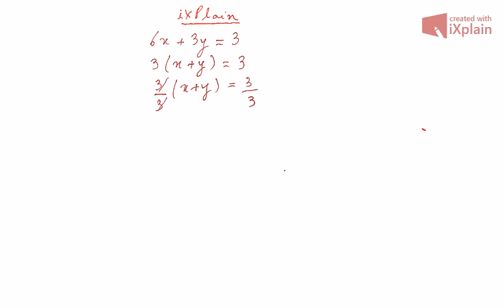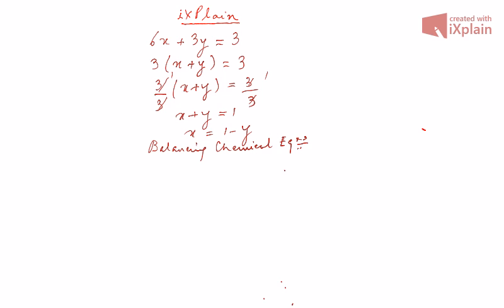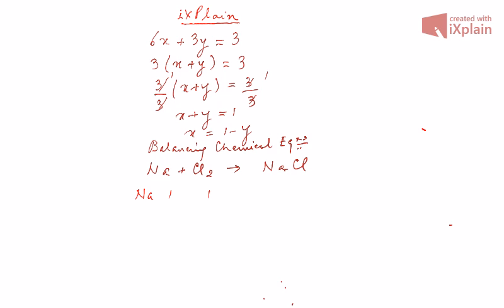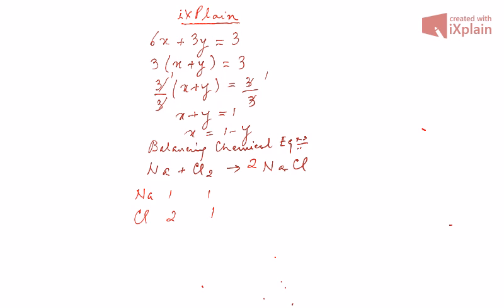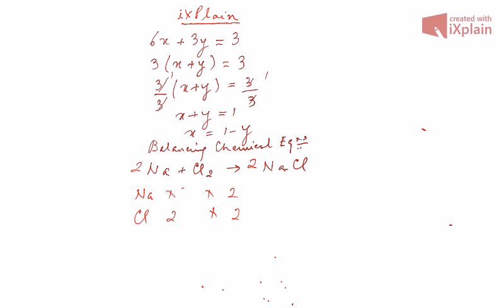ixplain demo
This is a demo for the iXplain web app in Surface Pro 3.